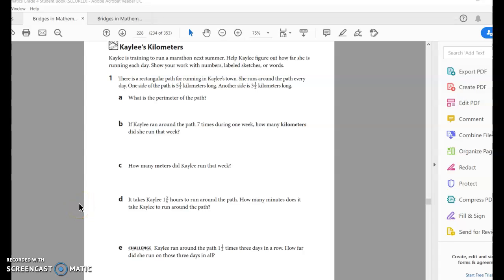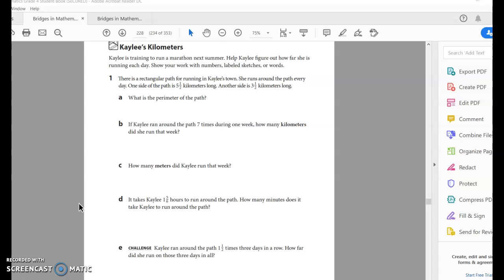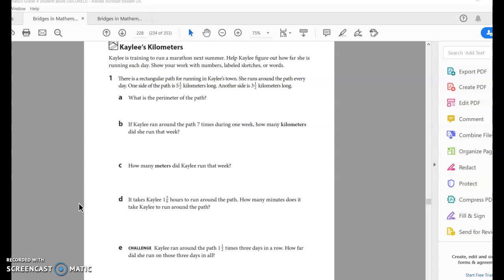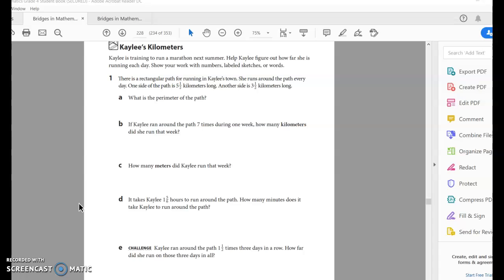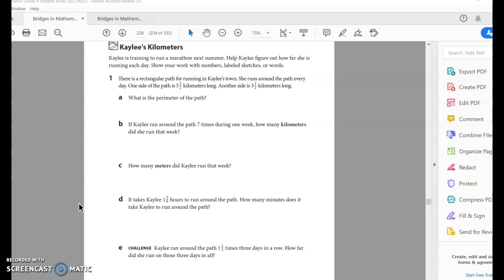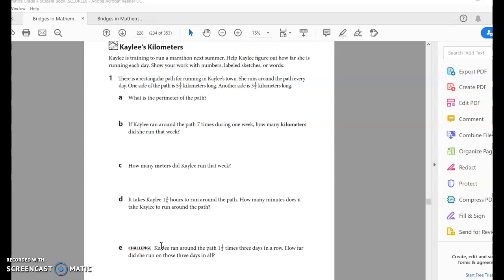SB pg 228 Kaylees Kilometers